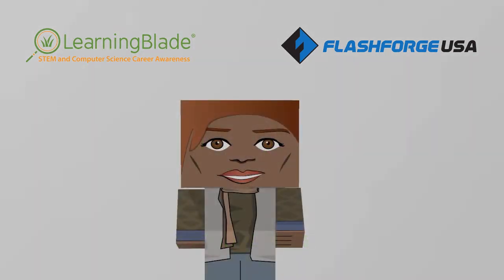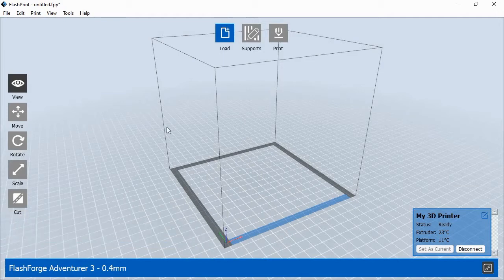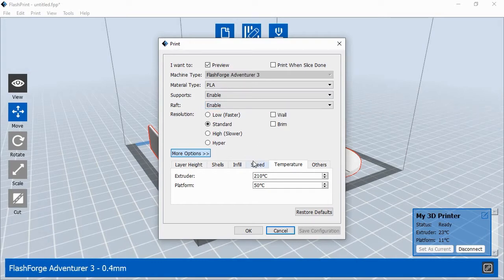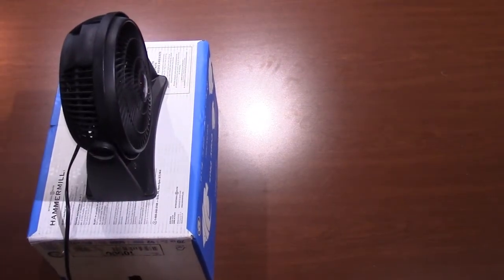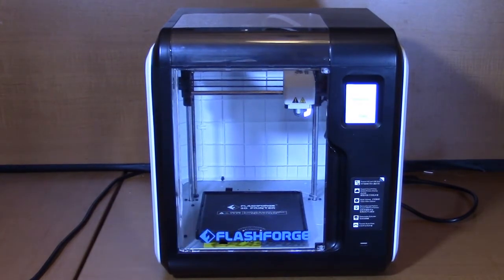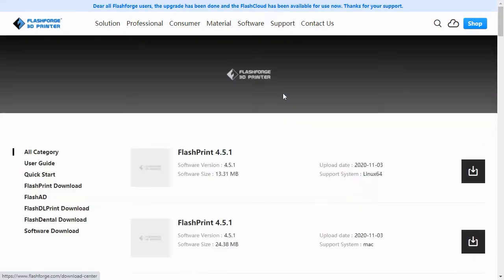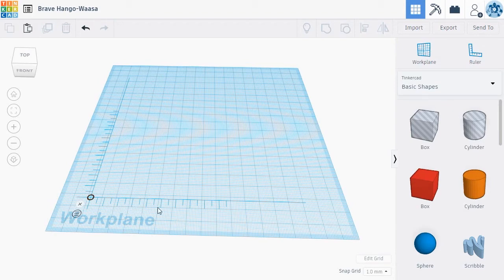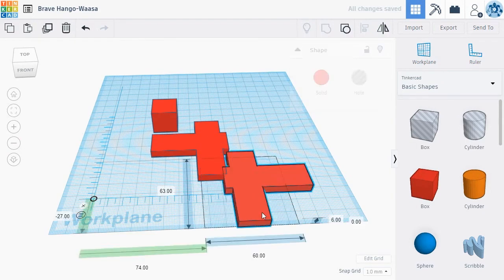Learning Blade & FlashForge - STEM & 3D Printing: Wind Turbine